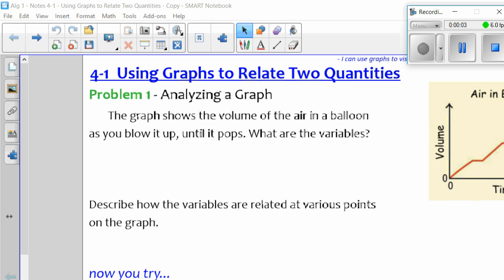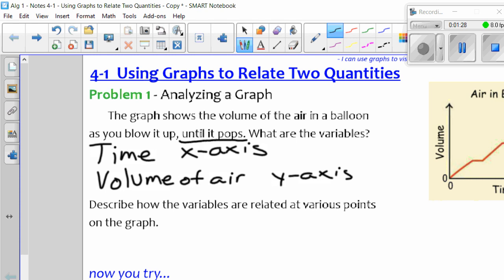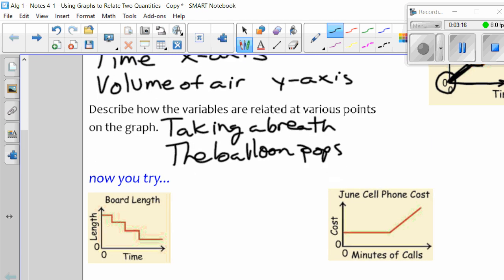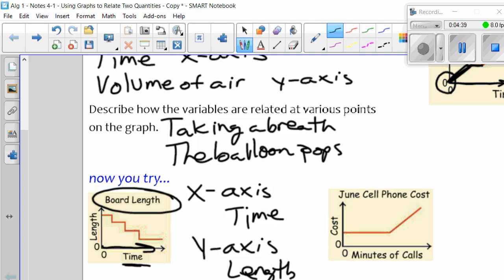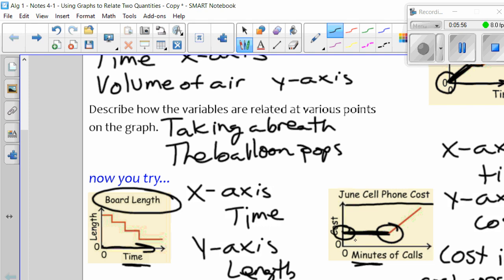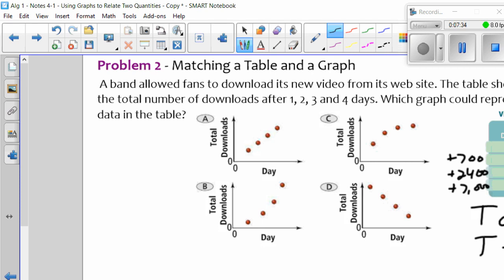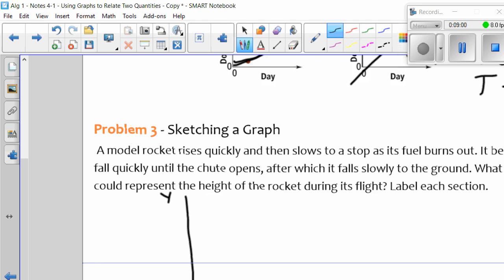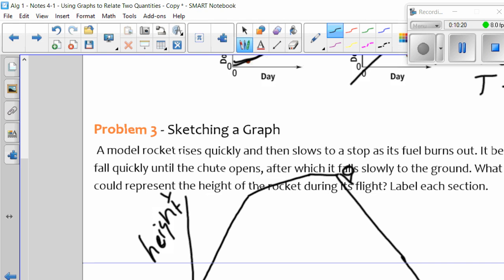Algebra 1 10 12 4 1